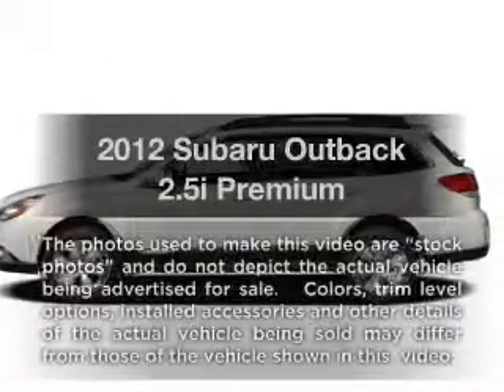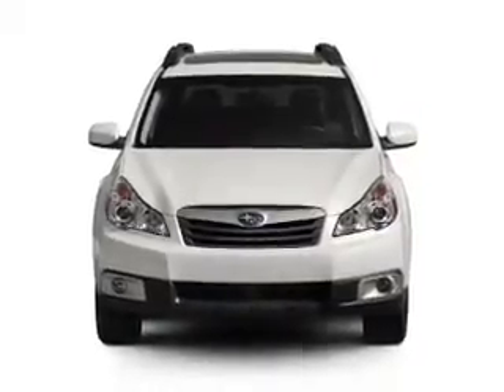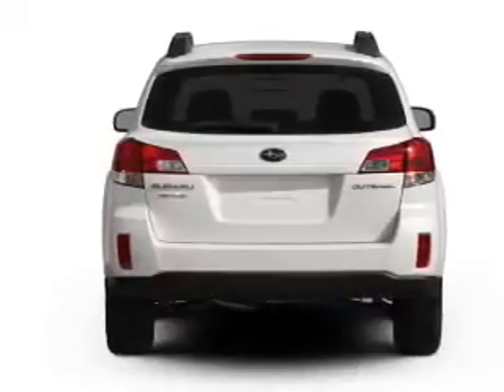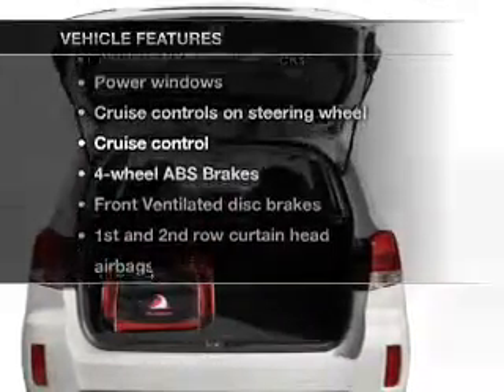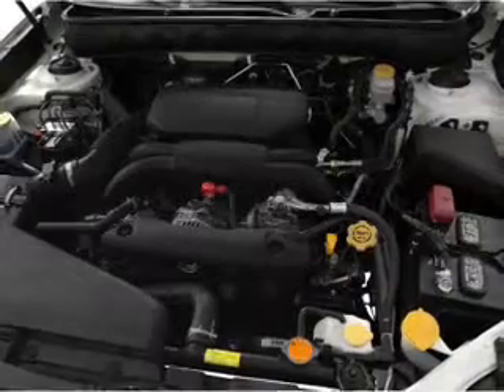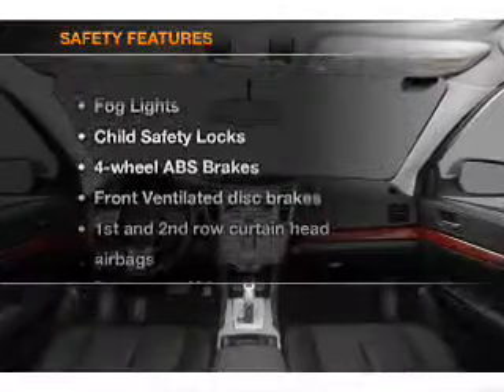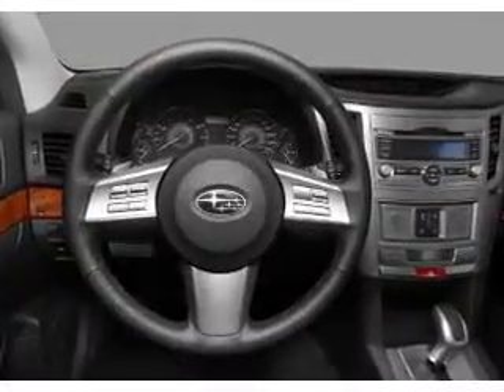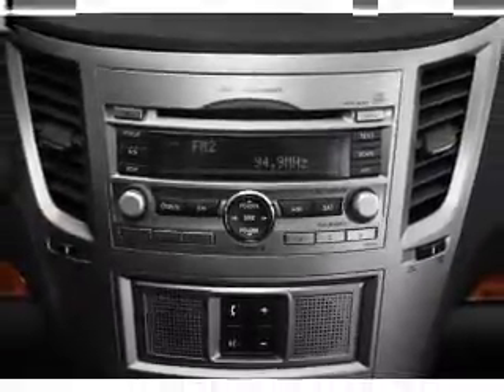2012 Subaru Outback - HOUSTON TX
Year: 2012
Make: Subaru
Model: Outback
Trim: 2.5i Premium
Engine: 2.5 liter H4 16 valve
Transmission: Automatic CVT
Color: Ruby Red Pearl
Mileage:
Address:
17109 KATY FREEWAY